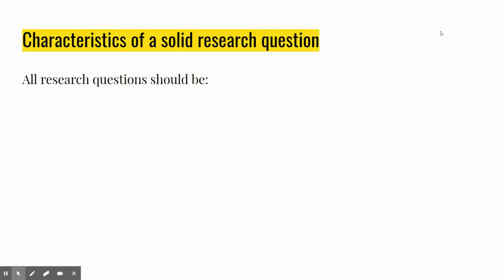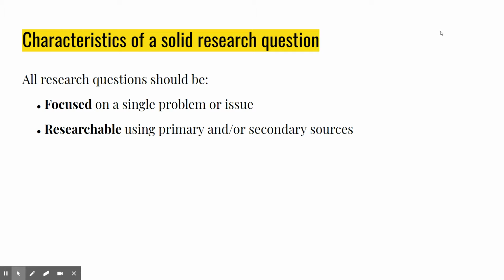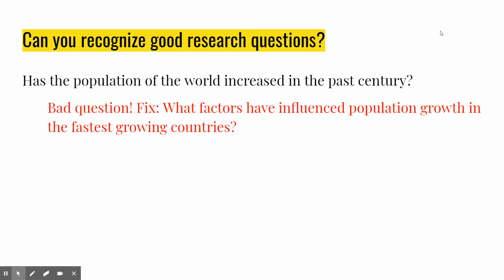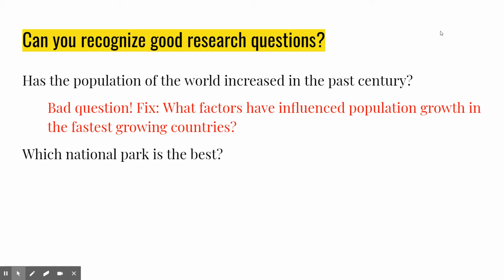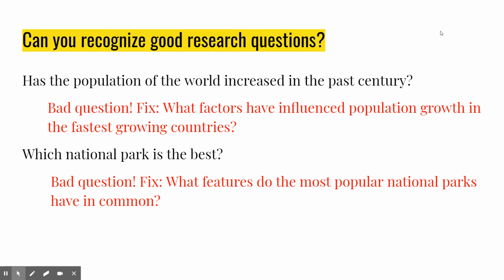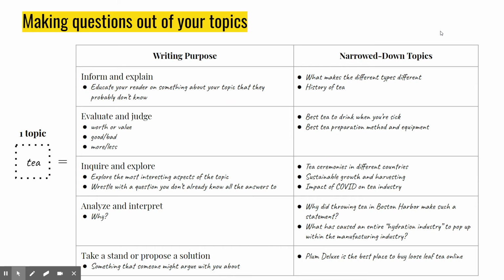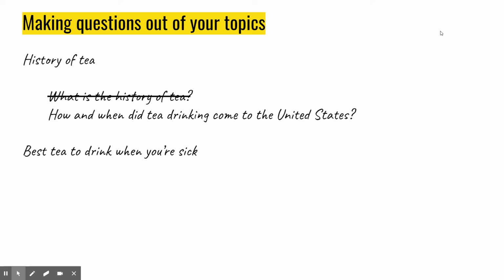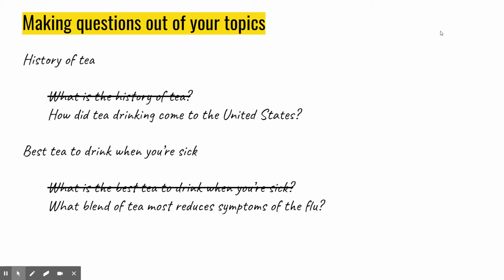Research part 2 : Writing a research question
This is the second video in a series which walks you through the steps of writing a research paper.